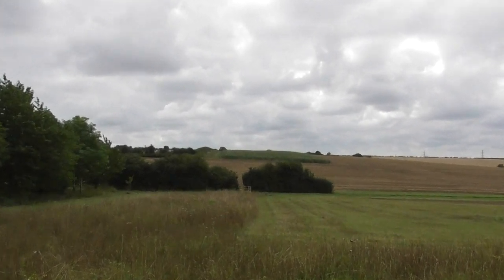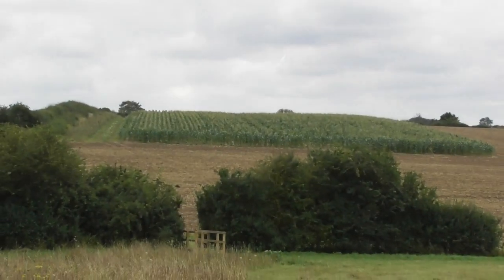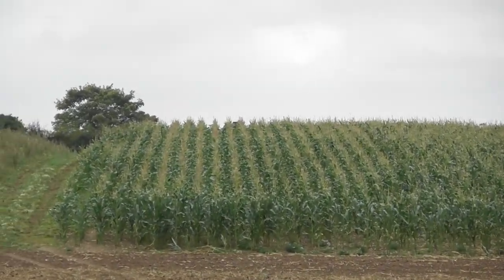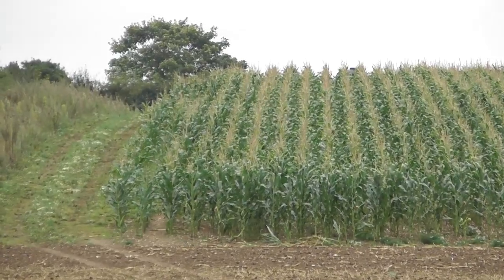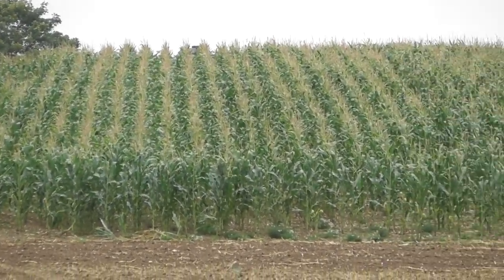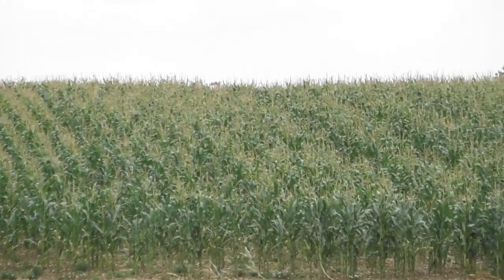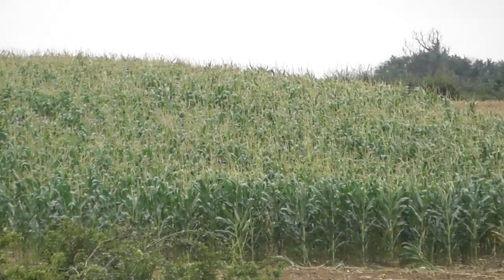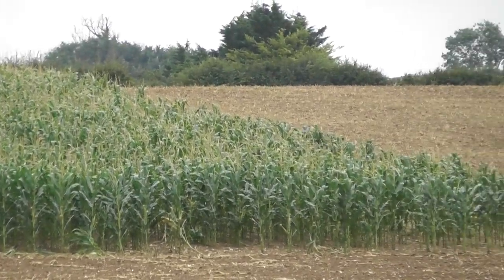Farming Sweetcorn growing Fleam Dyke in Cambridgeshire UK 23aug2021 2p f2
.Always change quality to 4K or 1080p or original quality as Youtube default to a lower resolution so video doesnt look as good as it should ! ( click the icon like a cog to bottom right of each video each time you watch 1 of my videos ) ,If you like my video please click like & then copy & paste the link to your family and friends in an email or to Twitter or Facebook etc to promote my work  and bookmark my account which is